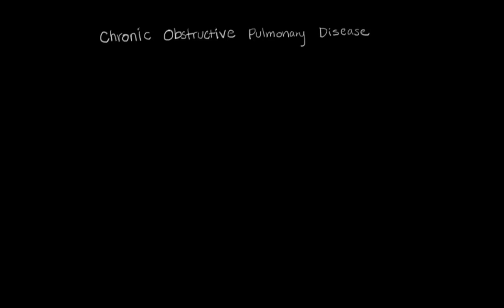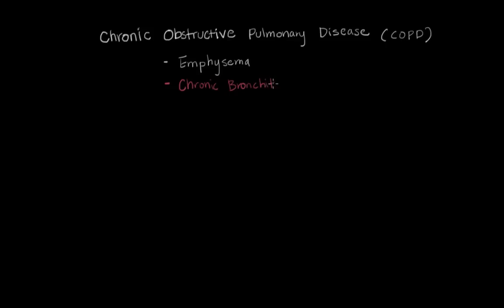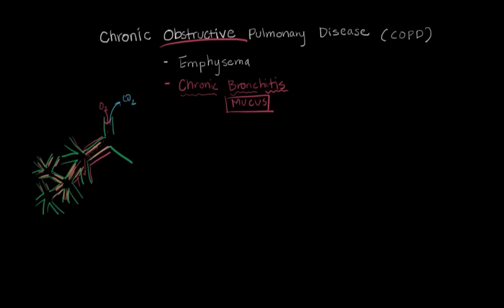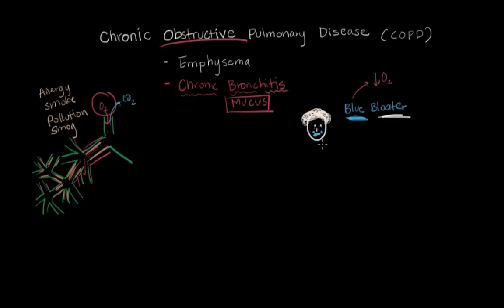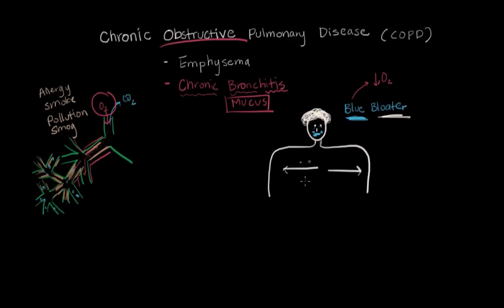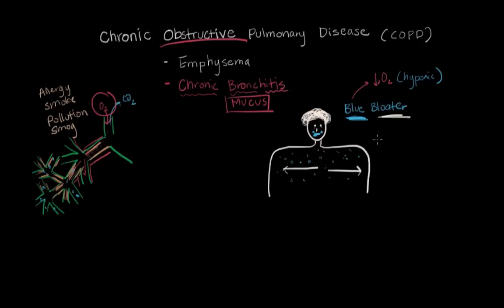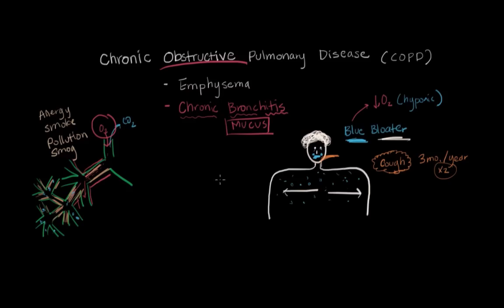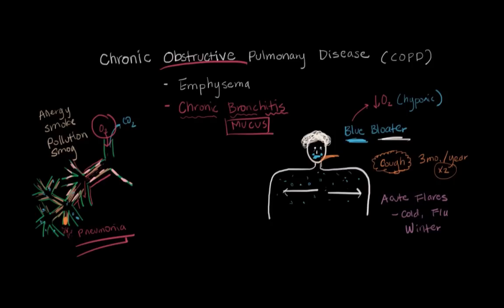What is chronic bronchitis? | Respiratory system diseases | NCLEX-RN | Khan Academy